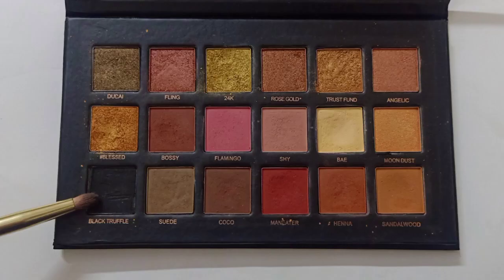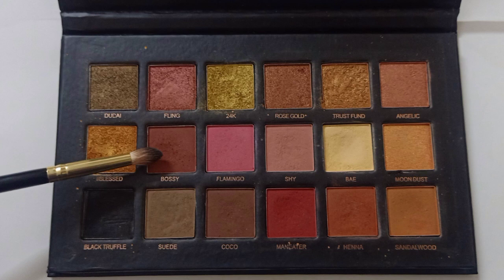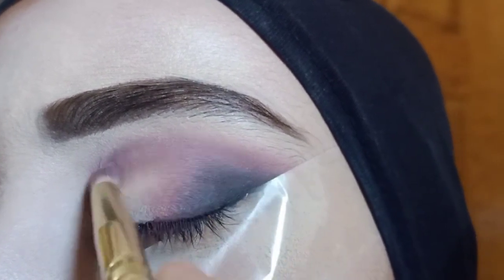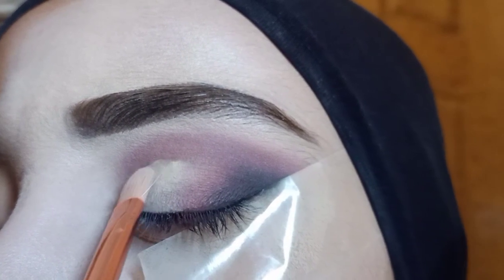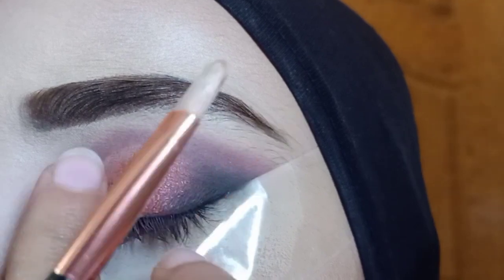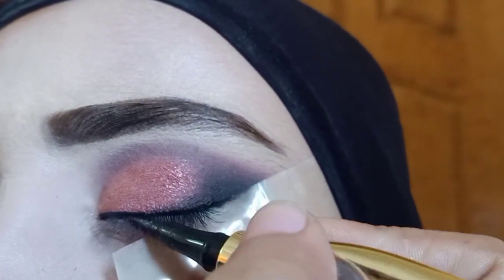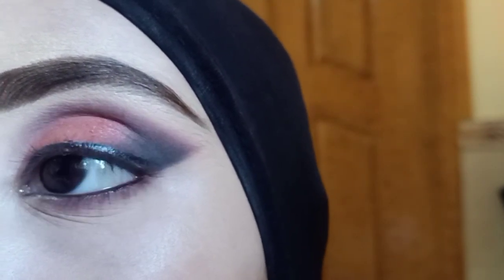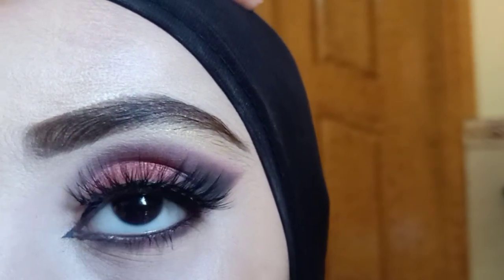Bridal Eye makeup | Eye Makeup for wedding season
Products used
Huda Beauty Eye Palette
Miss Rose Eyeliner
Lakme Closal Kajal
Miss Rose Concealer
Keep Smiling :)

Bridal eyemakeup, Pink and black eye makep, eye makeup for wedding season, Eye makeup with Pink dress